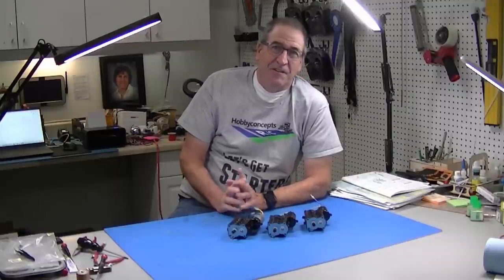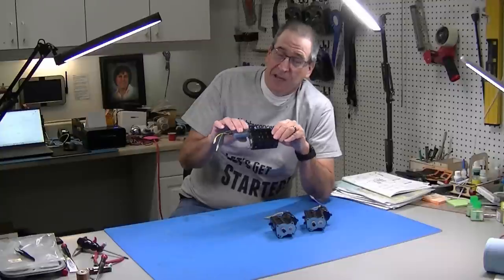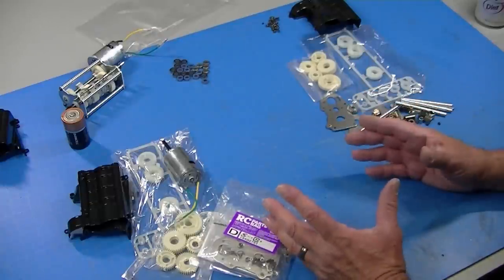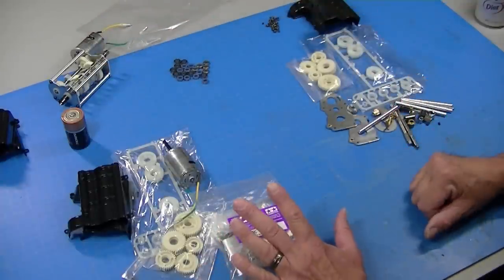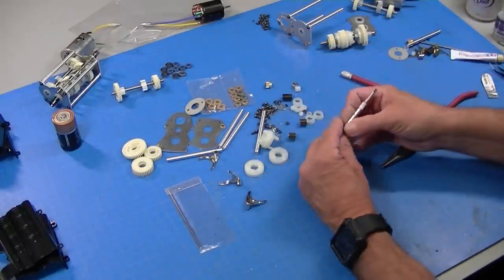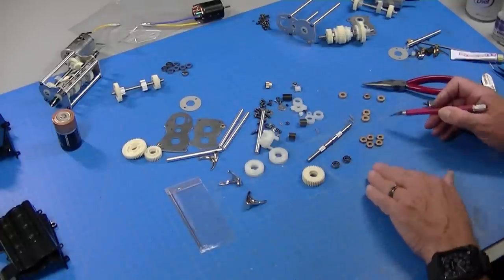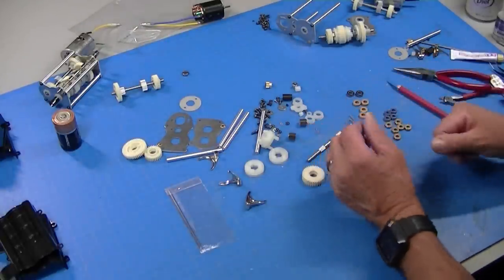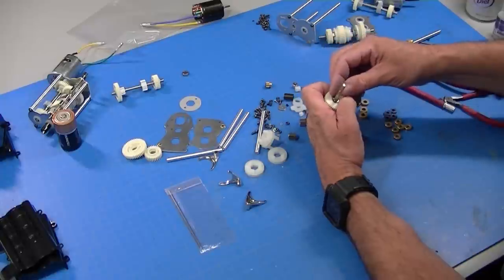1/14 Tamiya RC How to Build the 3 Speed Transmission - Grand & King Hauler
How to build the 3 speed transmission used in all Tamiya 1/14 Semi trucks.  Step by step takes you through the entire build process with many how to tips and tricks.  This is an updated version of an earlier video.